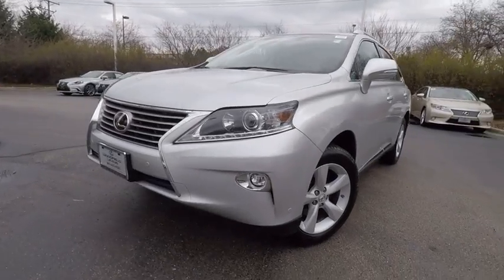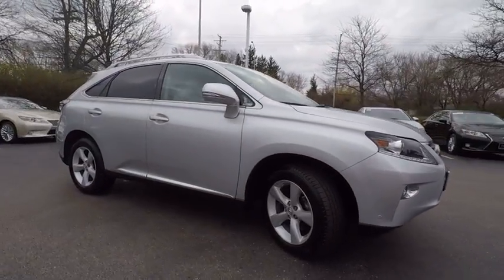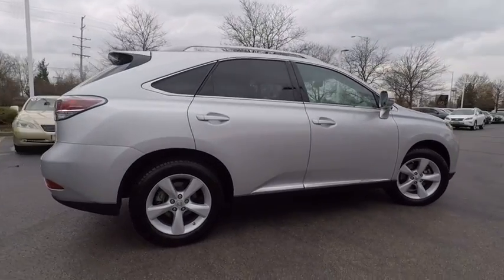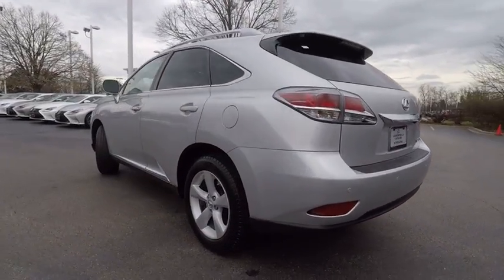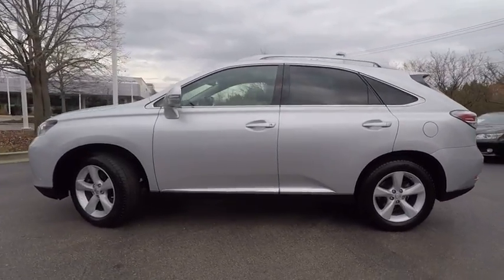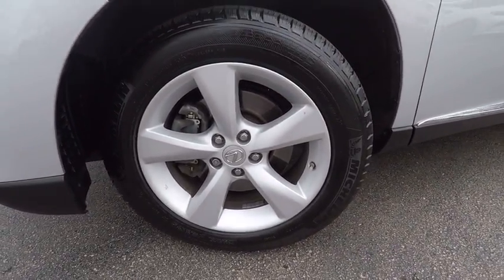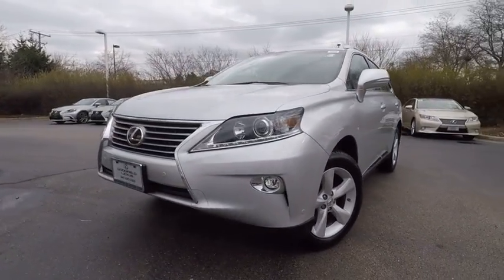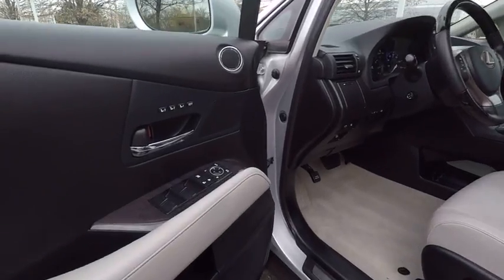2015 Lexus RX 350 - Schaumburg IL 171712A